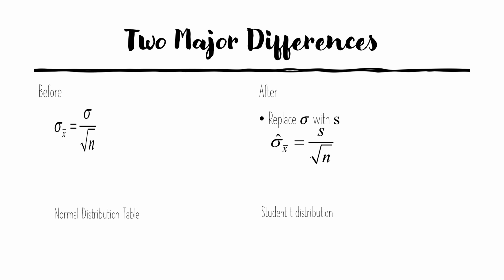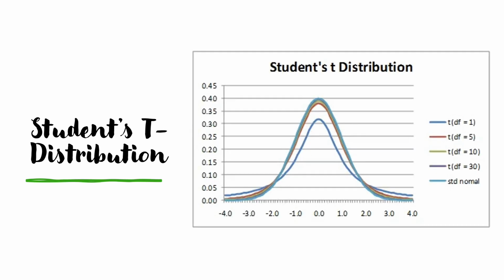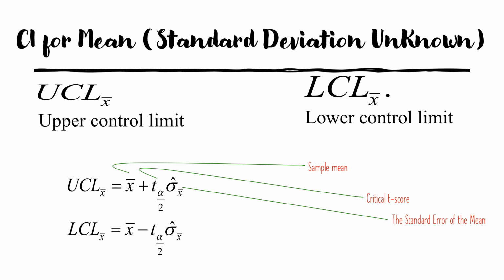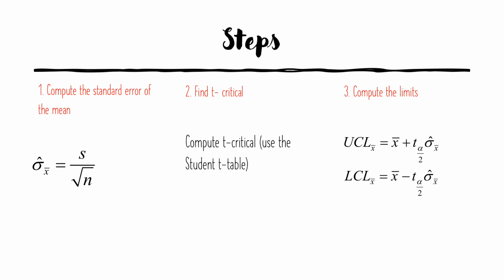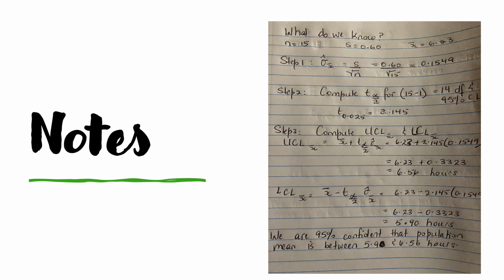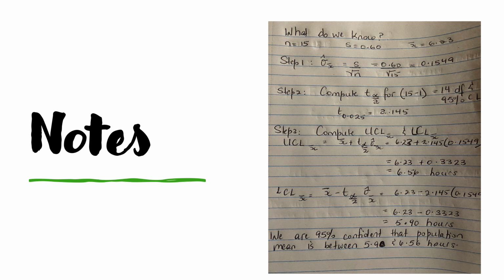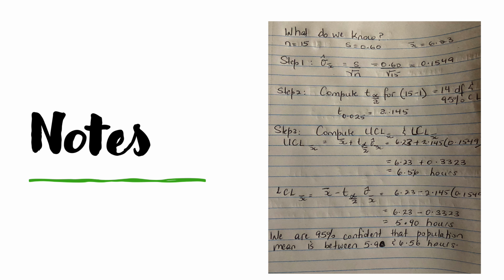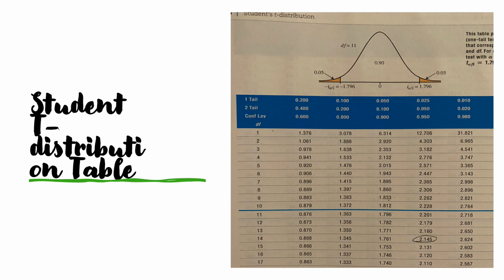Confidence Intervals when the standard deviation is unknown